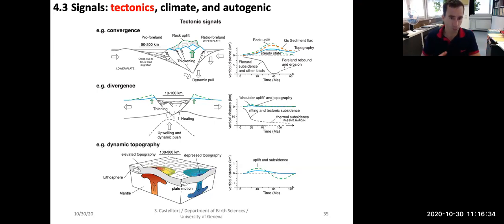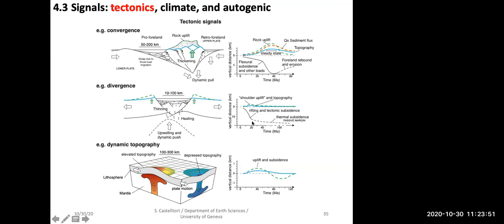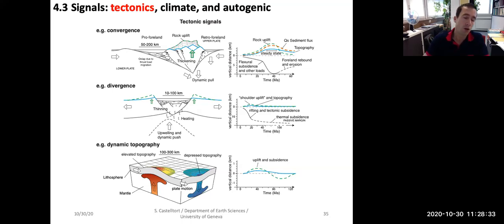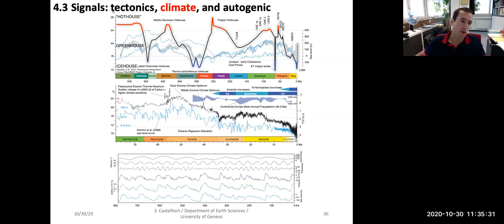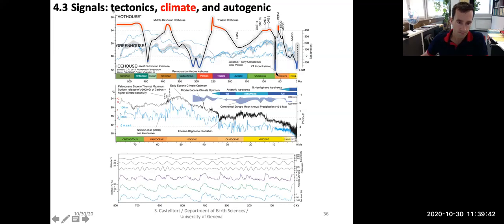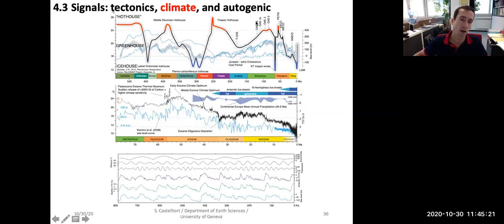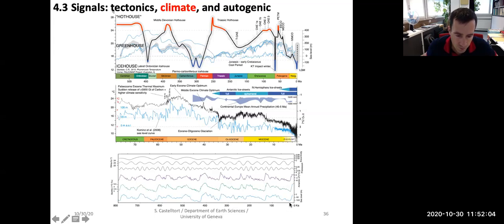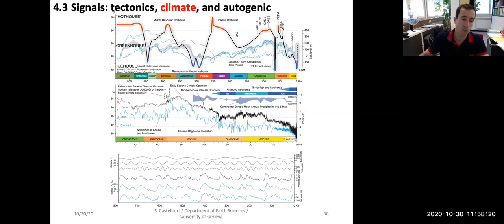Source-to-Sink (S2S) part 10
This is part of a series of recordings of my Source-to-Sink lecture for the master of Earth Sciences of the Leman School of Earth Sciences (University of Geneva and University of Lausanne).
The Geneva-lausanne School of Earth Science offers first-class education in geosciences. You can find more information on our offers and how to apply
More on the research in my group Earth Surface Dynamics Geneva